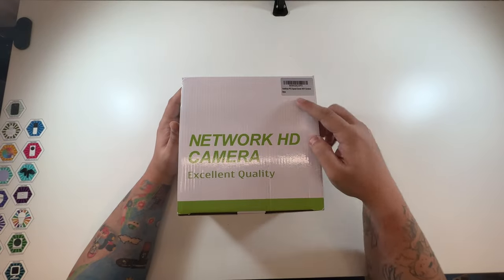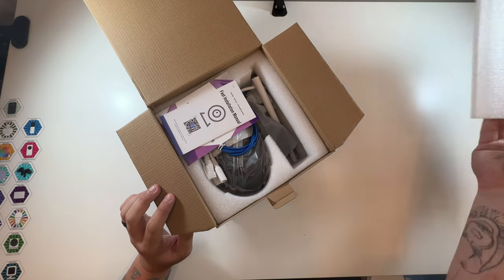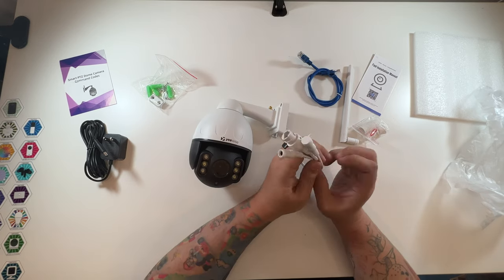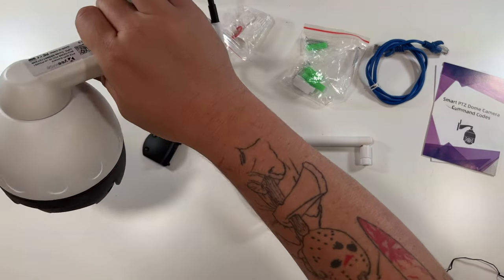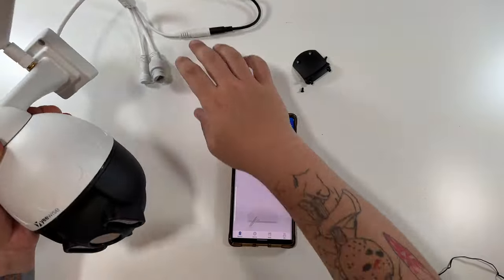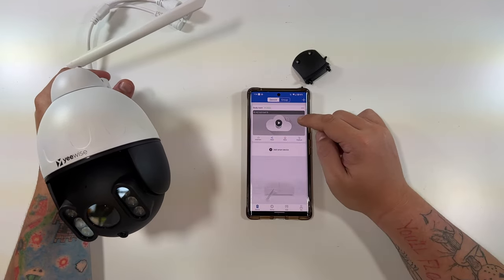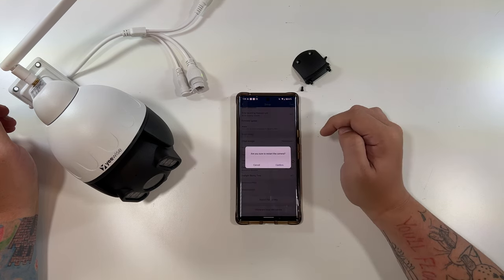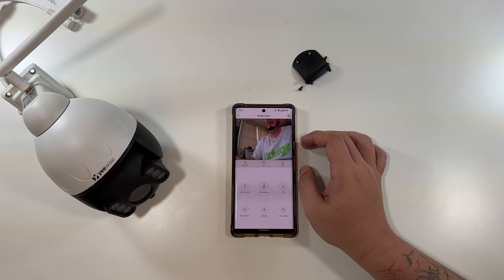Yeewise PTZ Dome Camera Setup Guide!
Today we unbox and setup the Yeewise PTZ Smart WiFi Dome Camera. This is an outdoor security camera, with Pan, tilt and Zoom features that can be connected via ethernet or WiFi.

Do you want a Yeewise PTZ Smart WiFi Camera for your home?